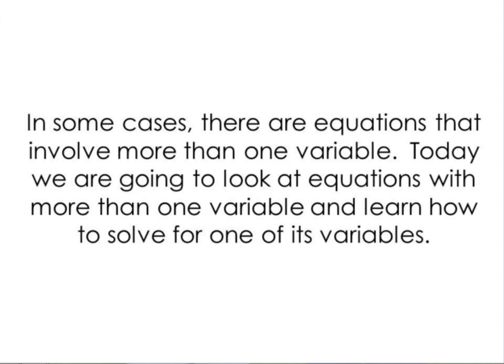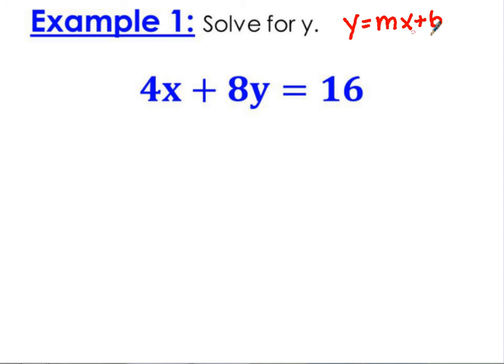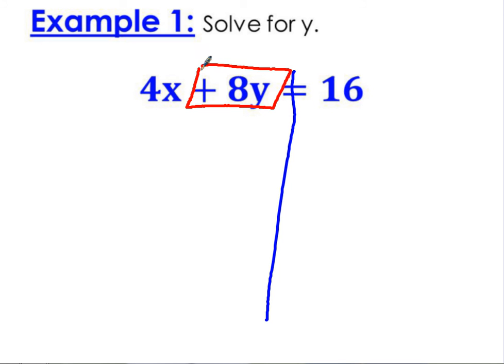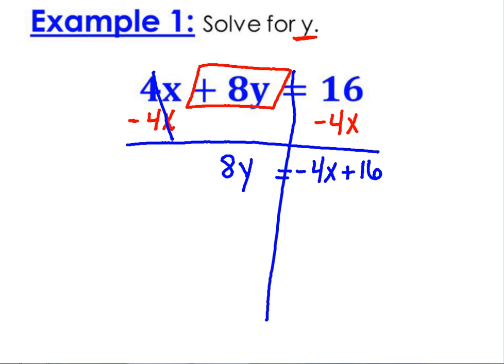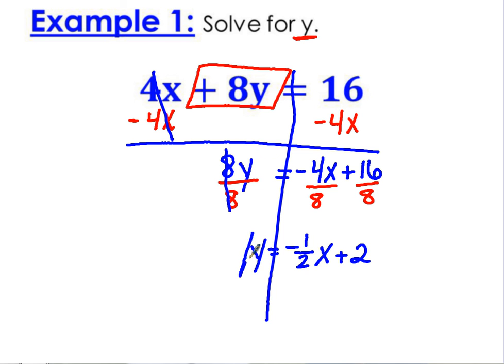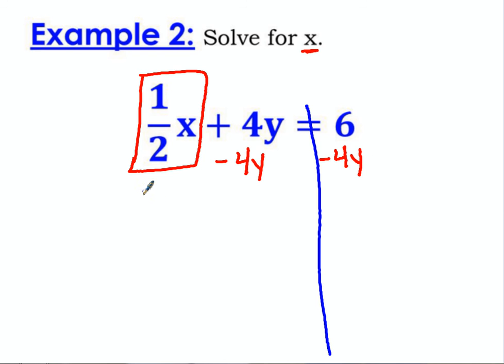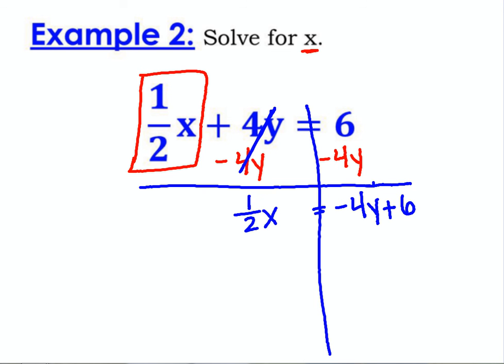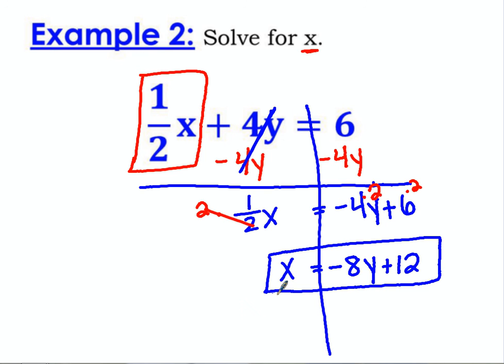Solving Literal Equations